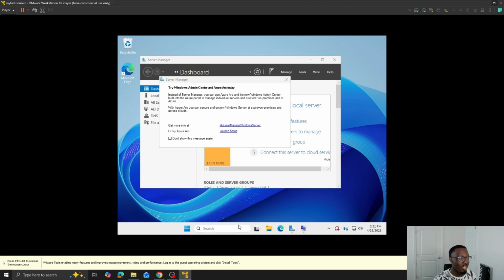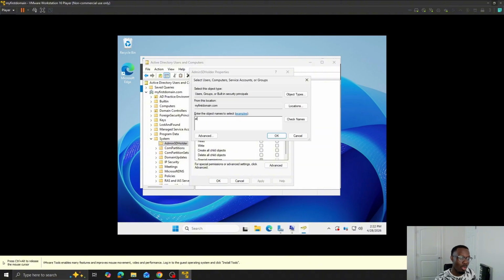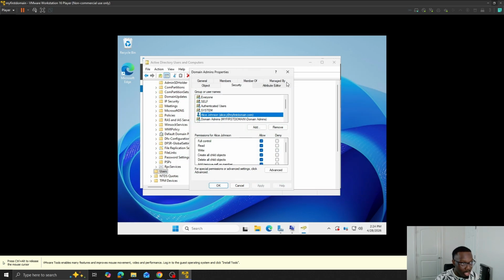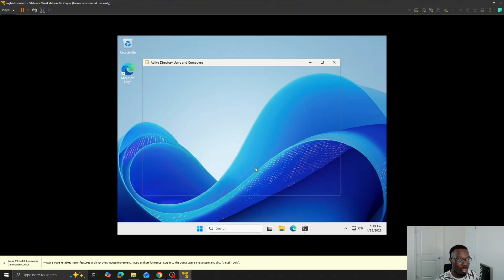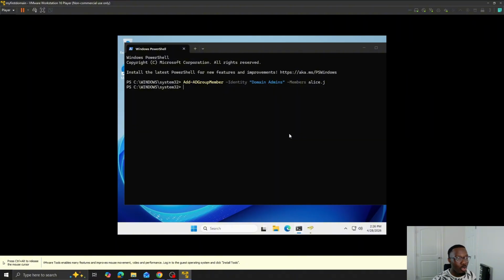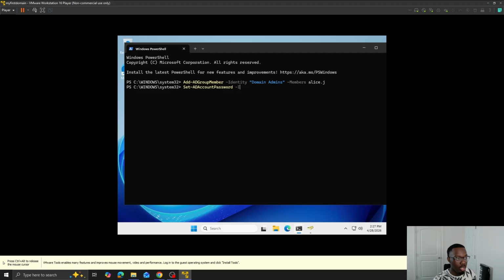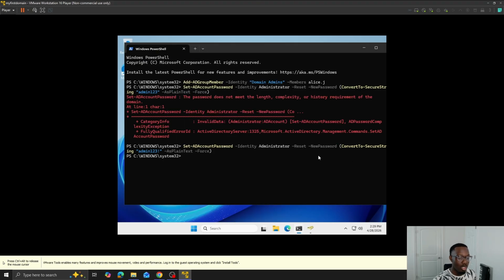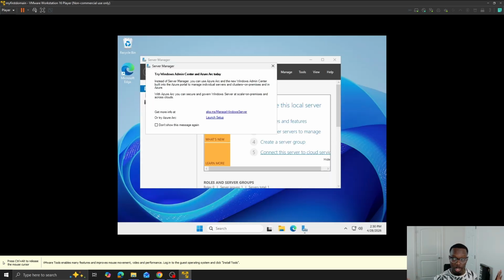Execute an AdminSDHolder Attack with EASE for Persistence!!!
This video reviews the AdminSDHolder Attack otherwise known as the AdminSDHolder Modification Attack.